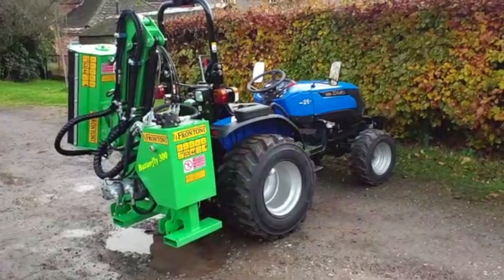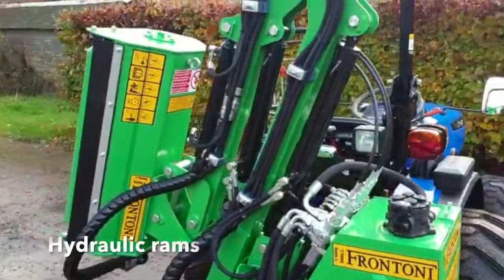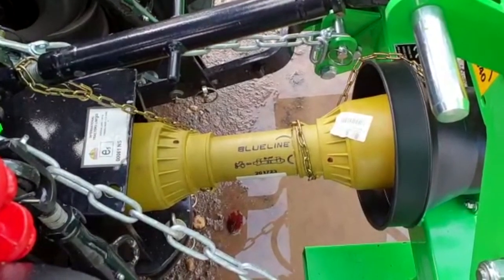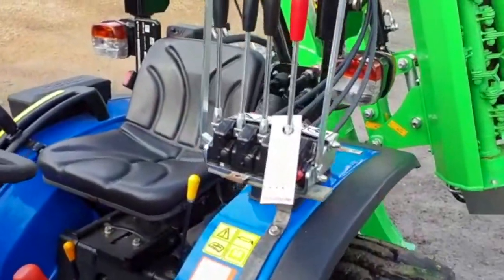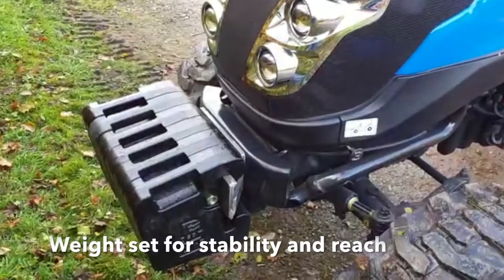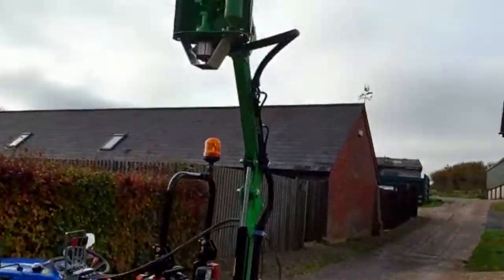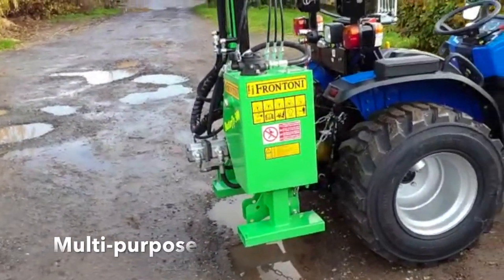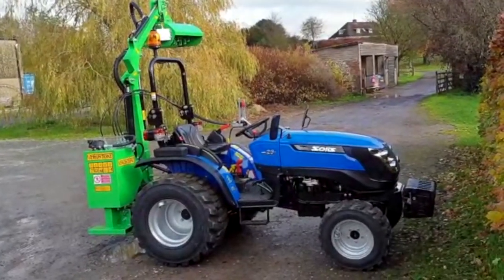Solis 26 HP Tractor with Frontoni Butterfly 300 Flail Hedge Cutter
This package deal consists of a Solis 26 compact tractor with a Frontoni Butterfly 300 Flail Hedge Cutter to make your hedge-cutting tasks as easy as possible!